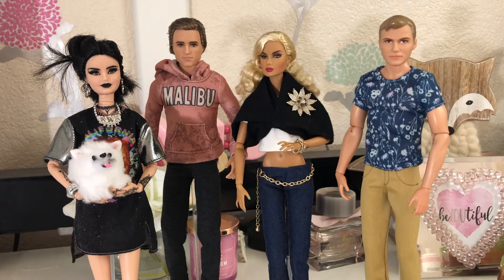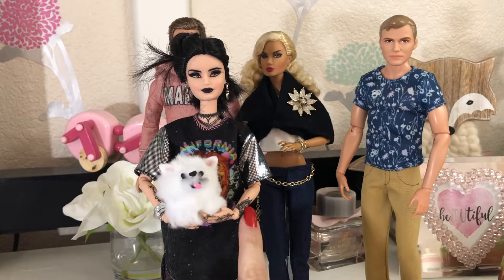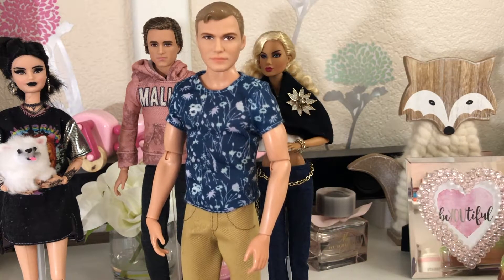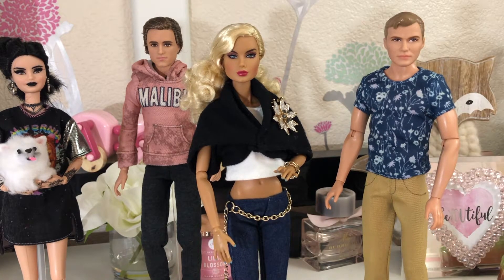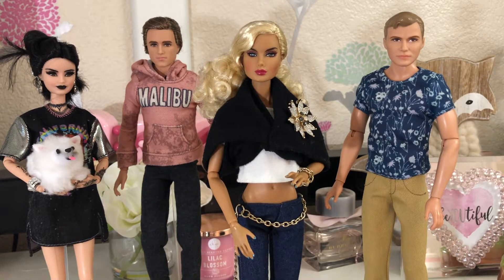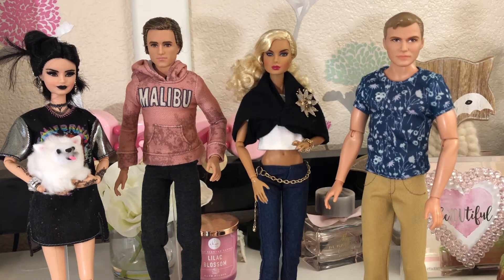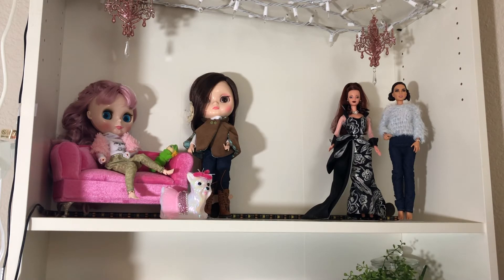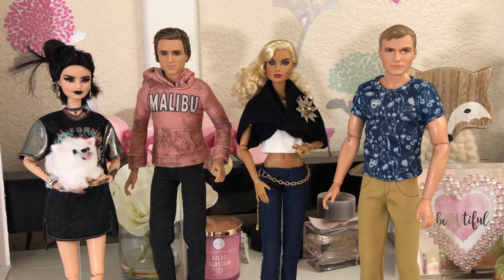Barbies: Let Me Introduce You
Welcome to my doll channel!

For more pictures please visit me on Instagram @montenegrobabies for Reborns and @montenegrodolls for Fashion dolls